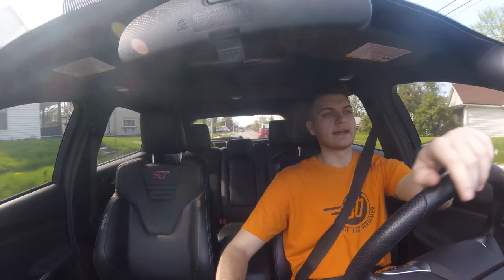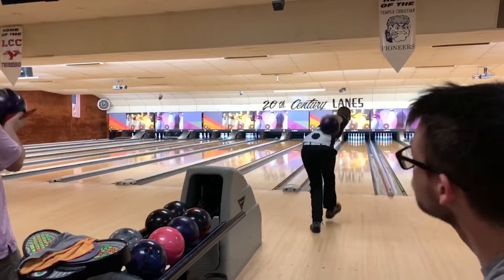Dual Pattern Sweeper at 20th Century Lanes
Ebonite and Mint Spotswear Staffer Kyle Kessler shares his experience bowling the Dual Pattern Sweeper on May 5th 2019 at 20th Century Lanes in Lima, OH